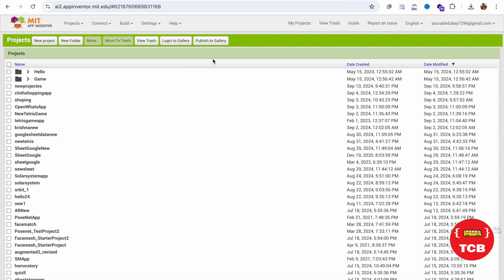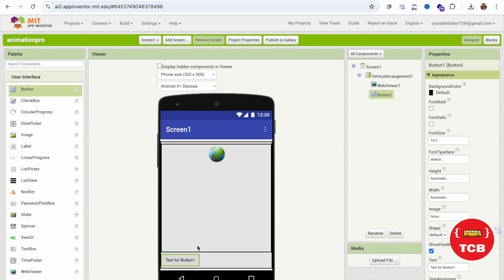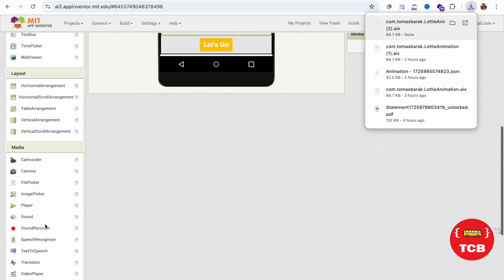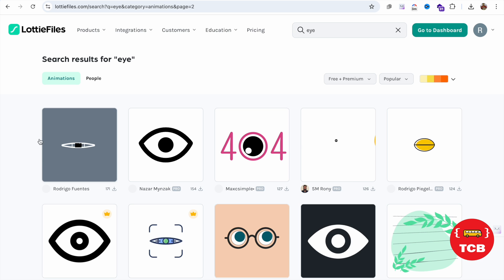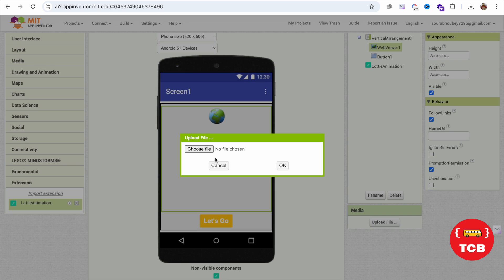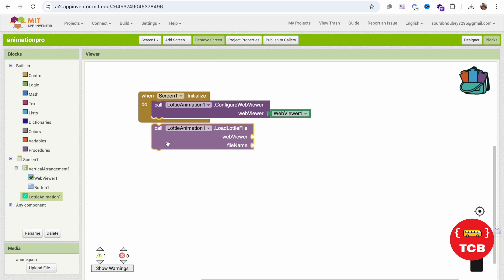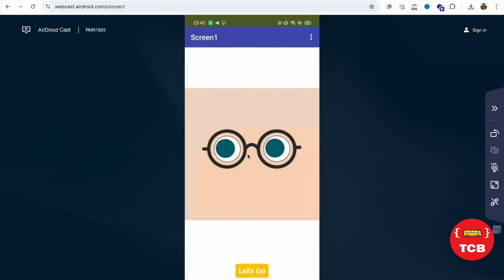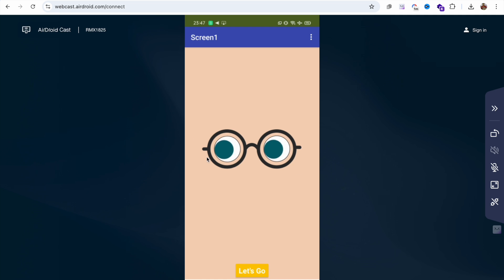Master Lottie Animations in MIT App Inventor : Step-by-Step Tutorial!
Unlock the full potential of Lottie animations in your apps with our step-by-step tutorial using MIT App Inventor! Learn how to seamlessly integrate Lottie animations to add smooth and engaging visuals to your projects. Perfect for games, productivity apps, and more, this guide will help you bring your designs to life with ease.

🔹 What You’ll Learn:

How to integrate Lottie animations in MIT App Inventor
Customization and control of animations within your app
Techniques to enhance your user interface with interactive visuals
🌟 Why Choose Lottie? Lottie is a powerful animation library that enhances the visual appeal of your apps while maintaining top-notch performance. Elevate your app development skills and create stunning, engaging user experiences!

Join us and take your app development to the next level!